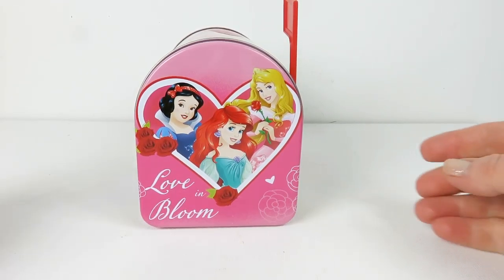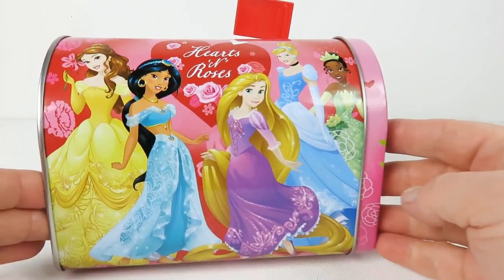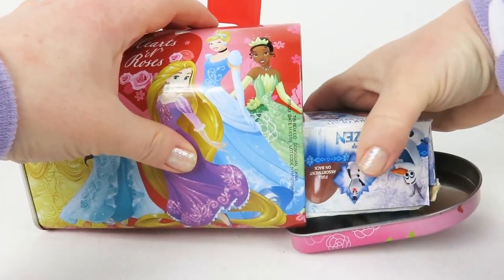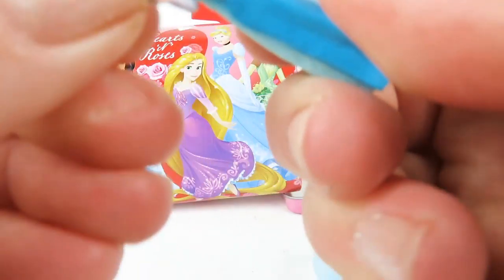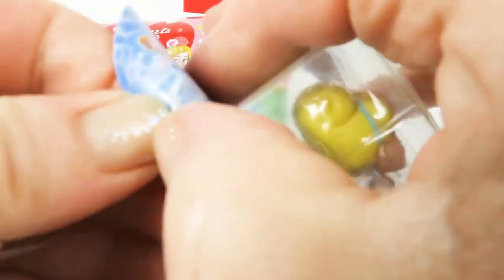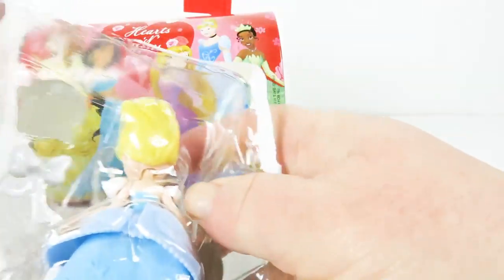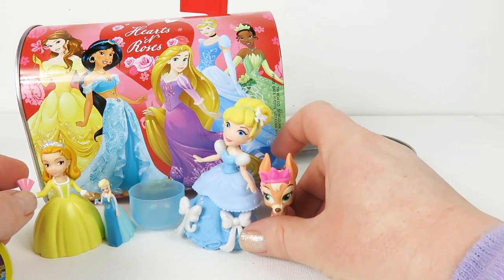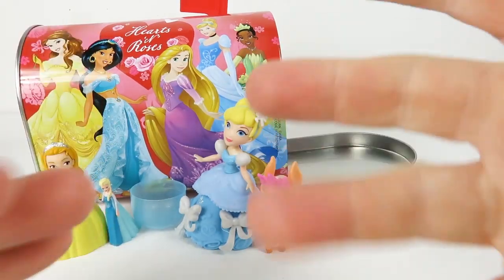Disney Princess mailbox full of fun toy surprises! LKC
A box full of princess blind bags- what could be better?!
playdoh,
lego, lps, mlp, Ugglys, barbie, Thomas and Friends, minions and lots of
other cool finds. If you have any suggestions on other toys you would
like to see please leave me a note in the comments!
Family Friendly Fun- Join the club!
@lizzikids on instagram